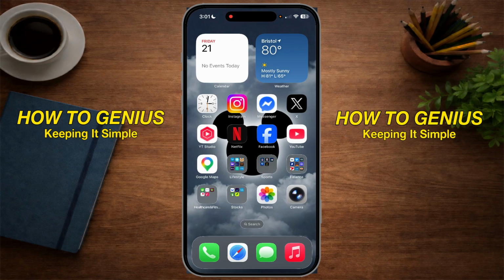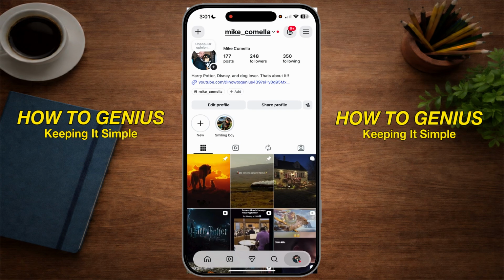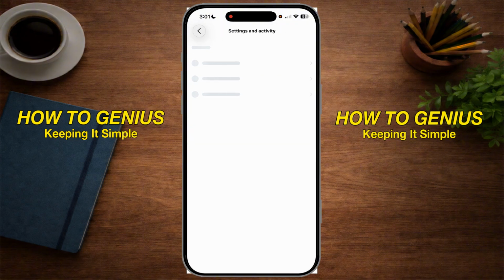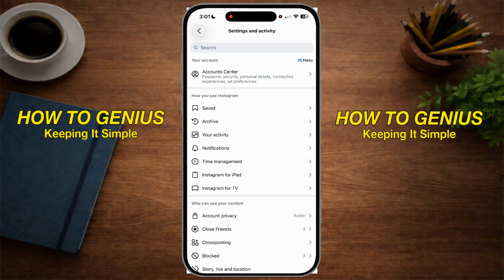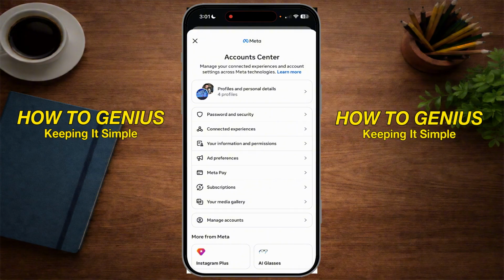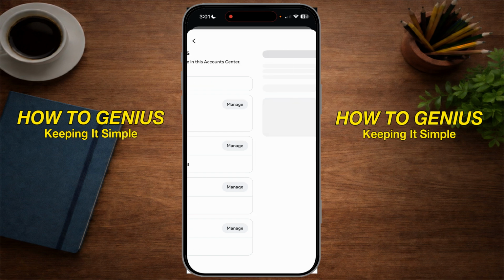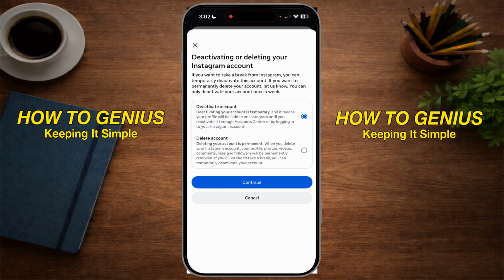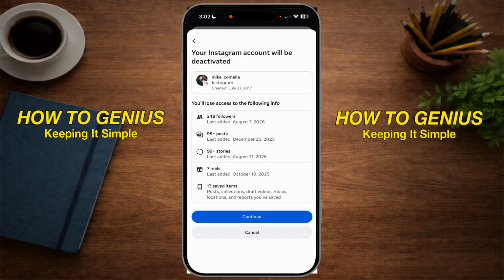How To Disable Instagram Account Temporarily - Step by Step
In this video we show you How To Disable Instagram Account Temporarily.